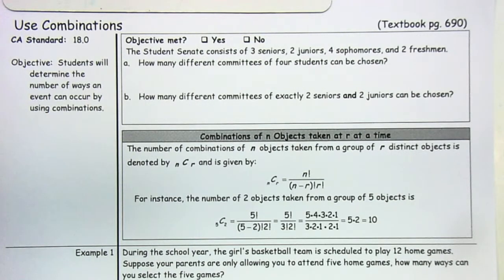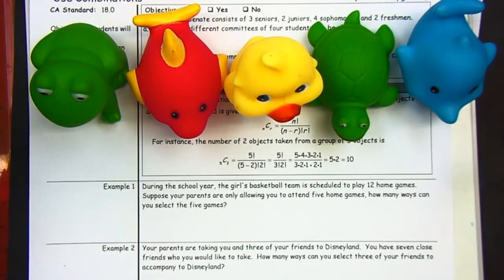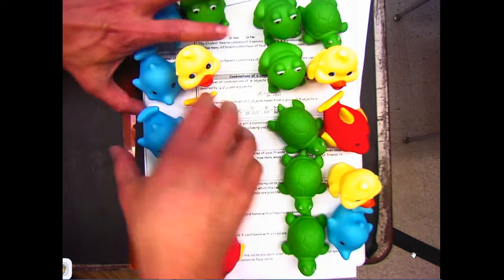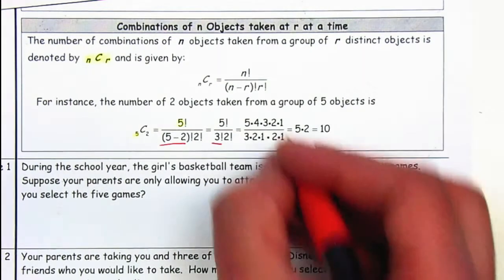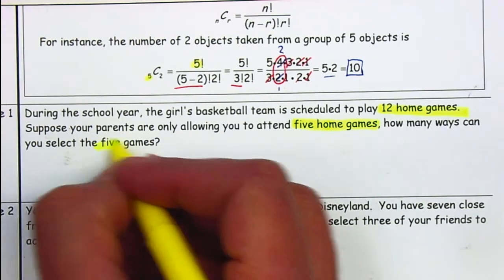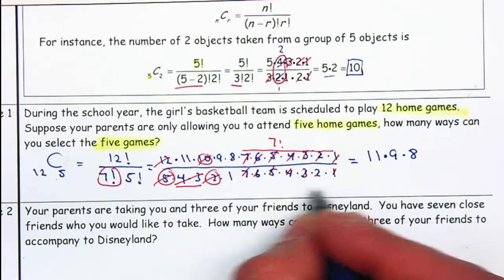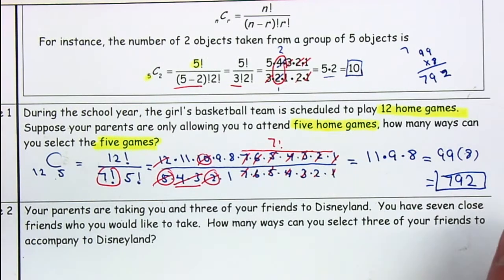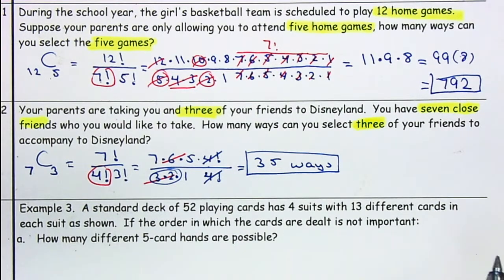Algebra 2 - Combinations Part 1 of 3